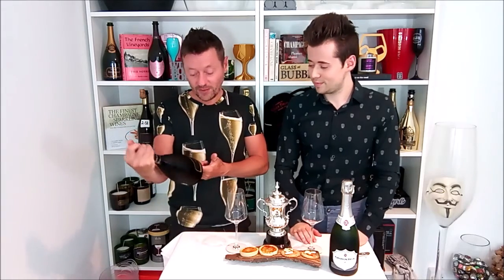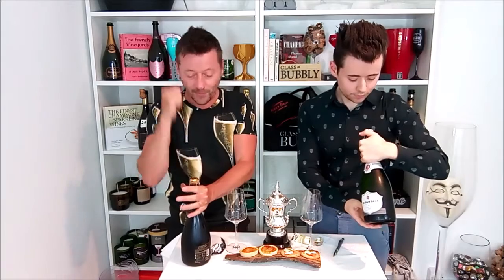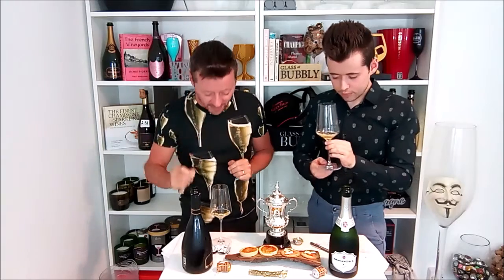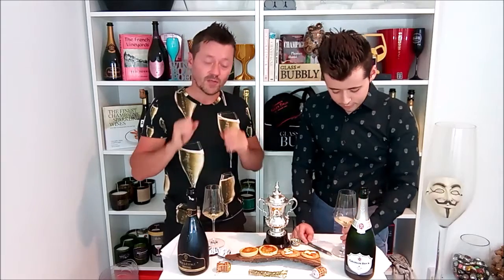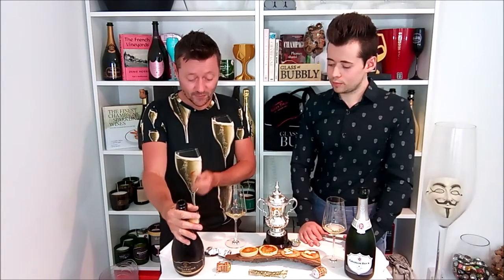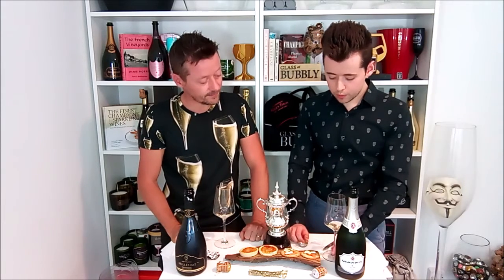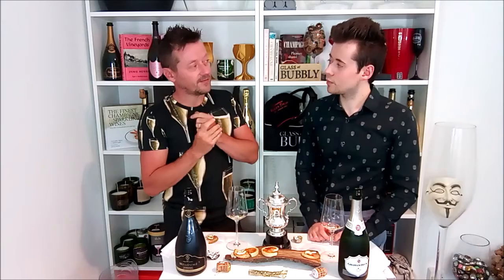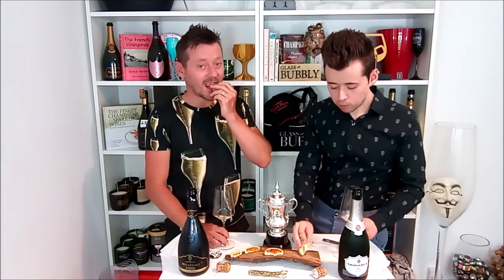Taste Off - Radgonske Gorice vs Graham Beck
The Brut Nature label vintage 2008 from Slovenia's Radgonske Gorice goes to battle with the 2016 Ultra Brut from Graham Beck.